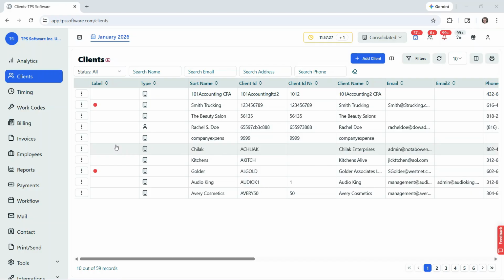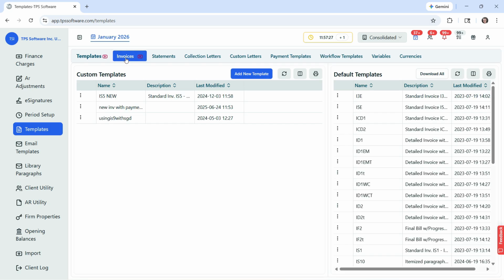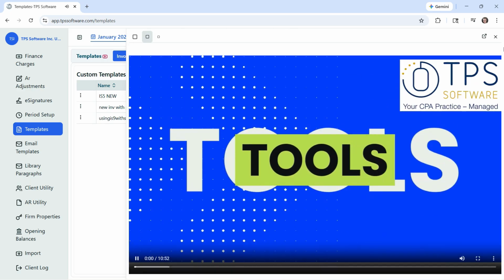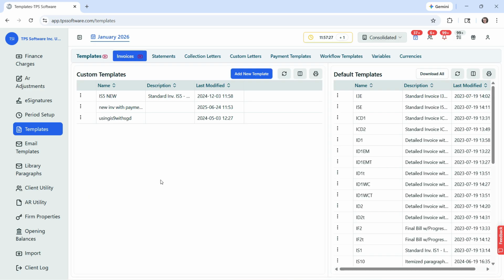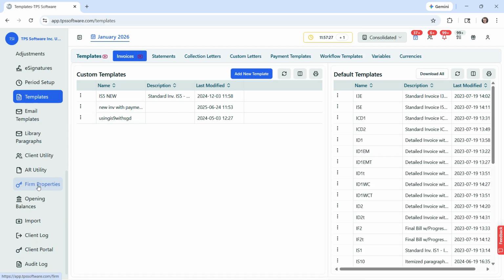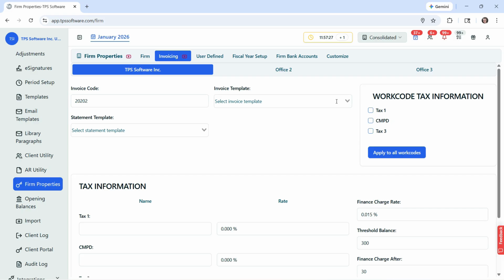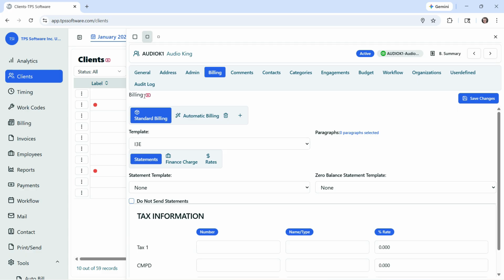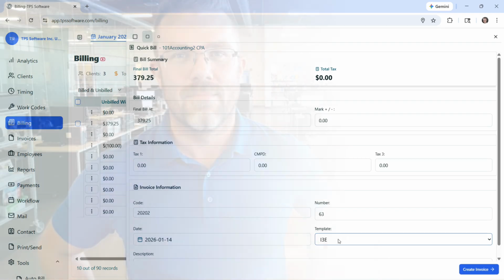Setting up your Invoice Templates - TPS Cloud Axis Guided Tour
Before sending invoices, take the time to review the available templates and select the one that best suits your firm’s needs. You can customize these templates in MS Word to align with your firm’s branding - add your logo, adjust the color scheme, and select your preferred fonts. TPS Cloud Axis templates, including invoices, statements, collection letters, and more, can be accessed through the Tools menu under the Templates screen. Personalize these templates to reflect your firm’s identity.